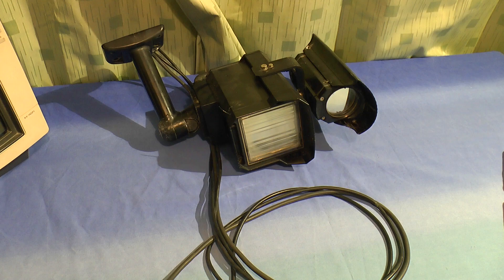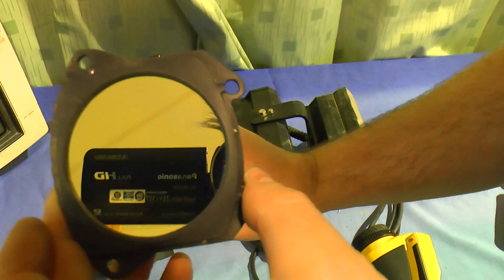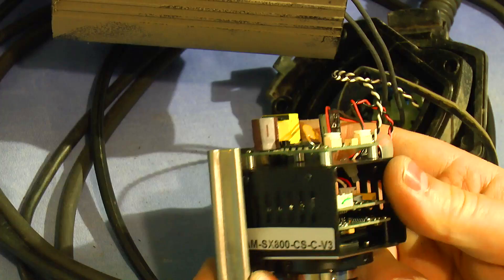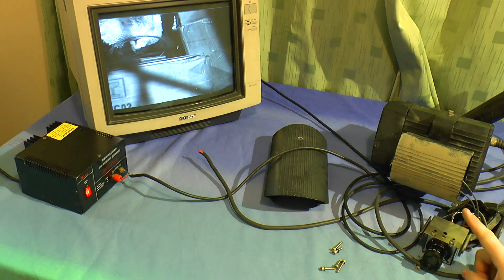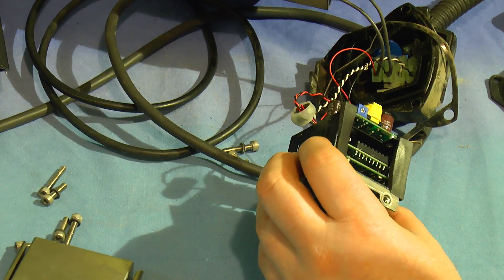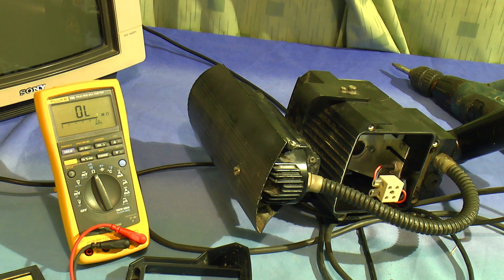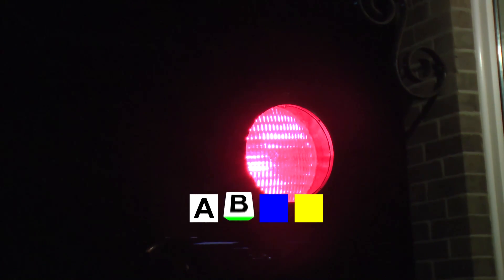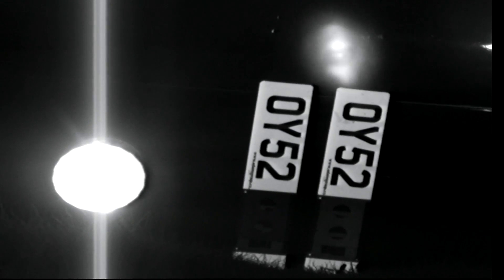Derwent (Bosch) REG number plate (ANPR) camera teardown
A dead numberplate reading camera turned up on my desk the other day. Only one way to find out what's wrong, and that's to take a look inside...

INDEX
0:00 Index
0:10 Introduction: Derwent REG Number Plate Camera
1:42 A weird, gold lens
3:06 Inside the camera unit
5:14 Testing the camera
7:17 Camera teardown
9:47 IR lamp teardown
12:05 Fault found
13:46 Video comparison with an old, conventional CCTV camera

ICs IDENTIFIED
Agamem AA88347AP (8 bit DAC)
Sony CXA2006Q (digital CCD camera head amplifier)
Sony CXD2163BR (signal processor LSI for single-chip CCD colour camera)
Sony CXD2480R (timing controller IC with built-in CCD driver)
74HC4066D (quad SPST analog switch)
HCF4538 (dual monostable multivibrator)